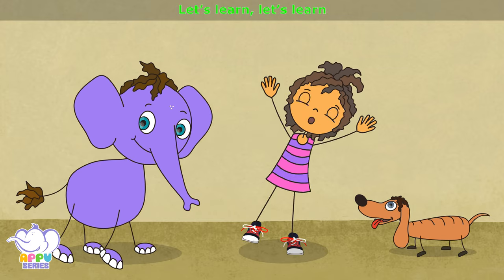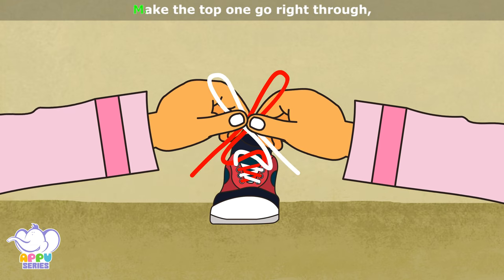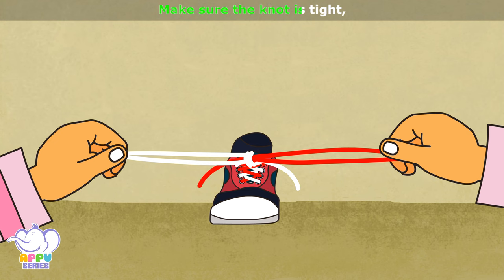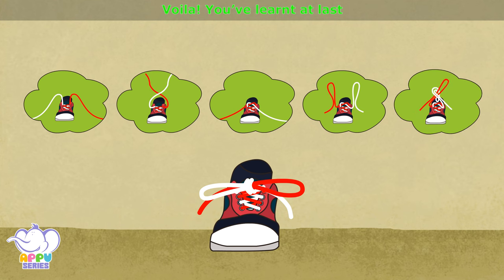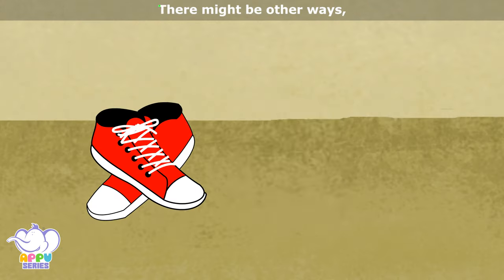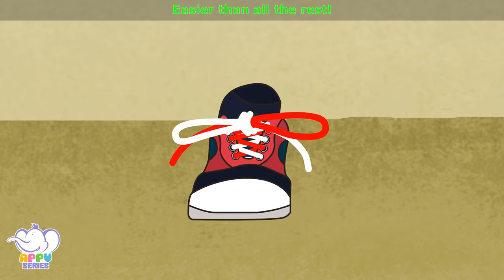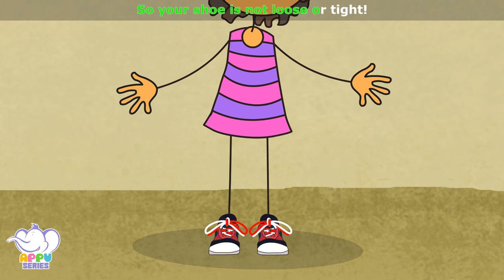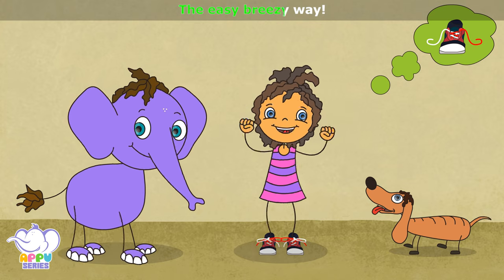Tie a Shoe Lace Song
Take one lace in each hand, make a cross, bring the top lace to go beneath the X through the hole! That sure sounds like a confusing muddle! Tying a shoelace is a tricky task to learn! But if you practice the right way to go about it, it is not hard at all!
Watch this melodious song and see how the little child learns to tie a shoelace!